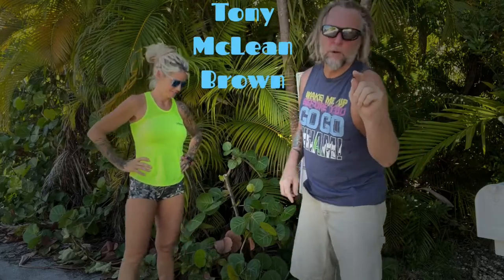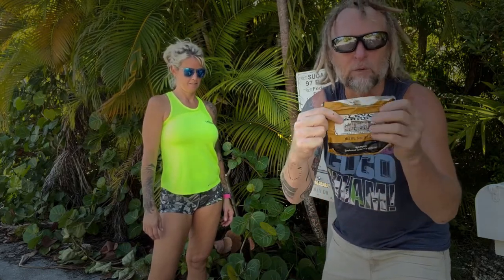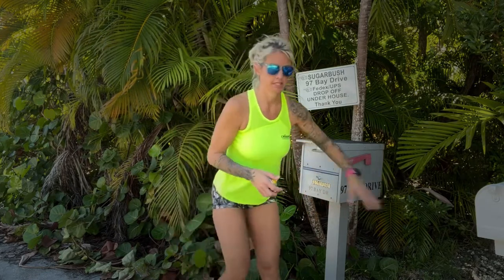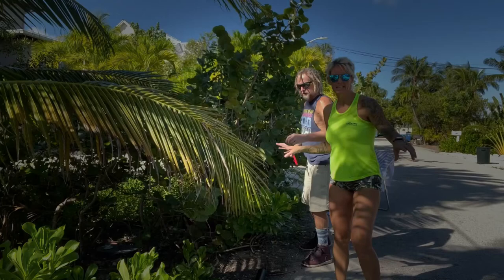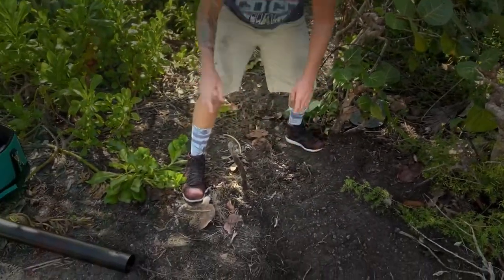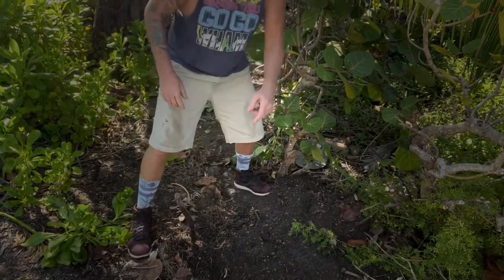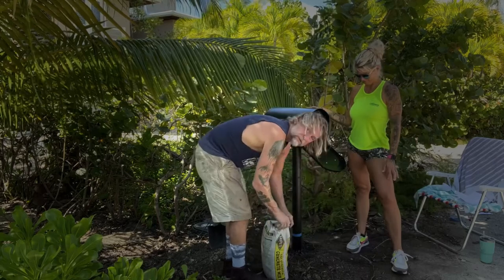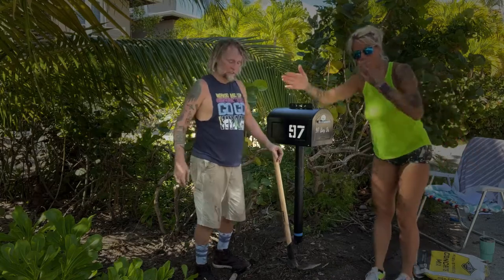DIY Mailbox Installation in Key West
Tony McLean Brown and Kelli Darlin demonstrate how to install a mailbox post in the hard ground in Key West. In a simple three step DO-IT-YOURSELF process, they dig a hole, align the post straight level and square, and pour in the concrete. Easy Peezy Key Lime Squeezy.